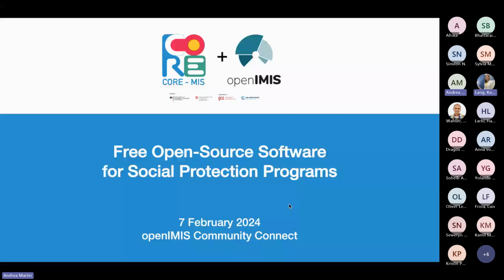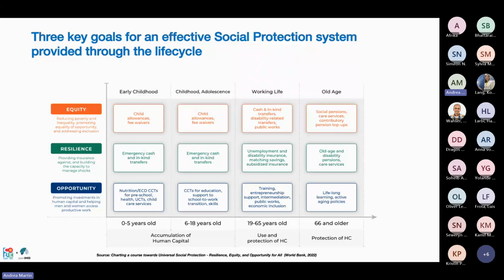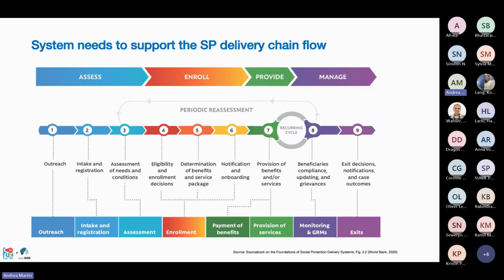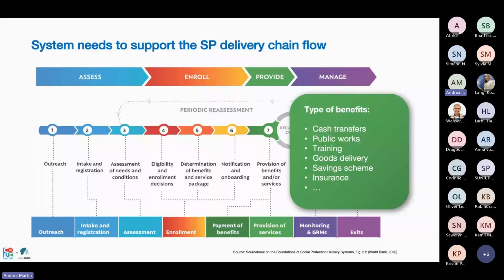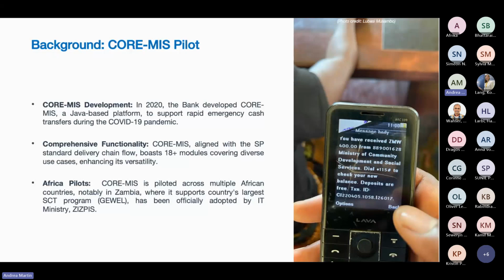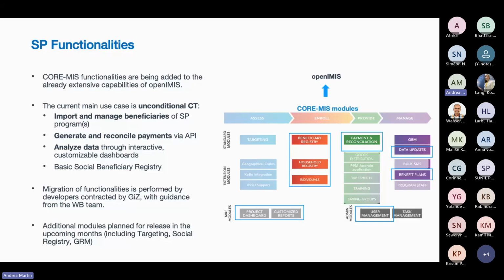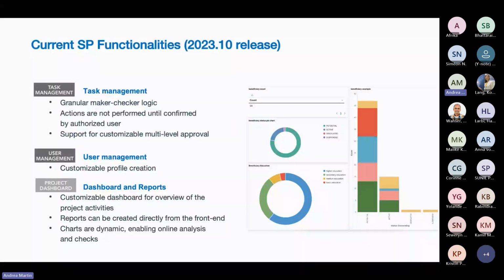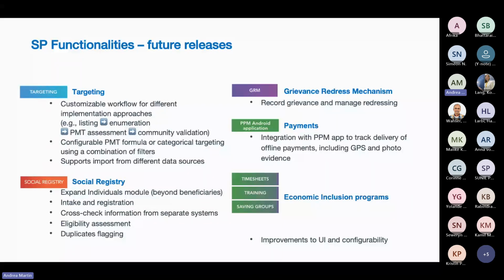Andrea Martin, CORE-MIS / WB Consultant -Social Protection Functionalities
openIMIS Community Connect virtual, part II 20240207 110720 Besprechungsaufzeichnung